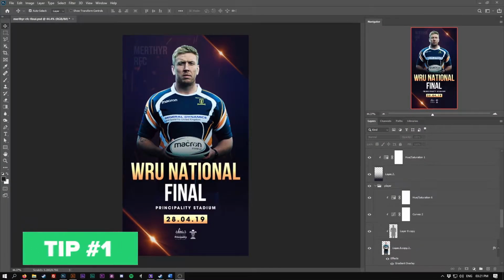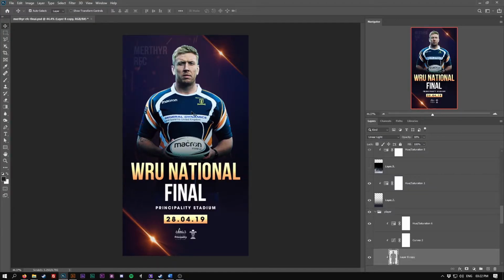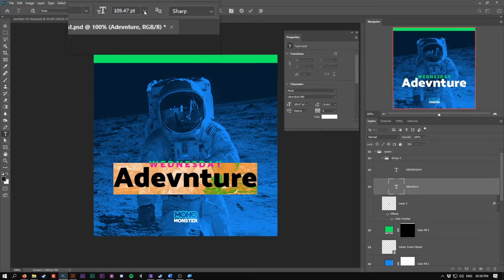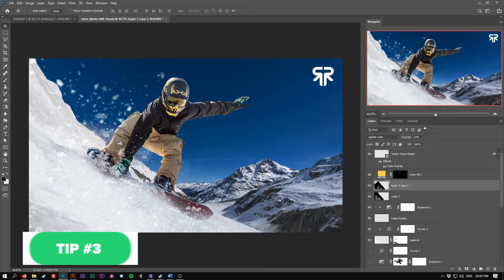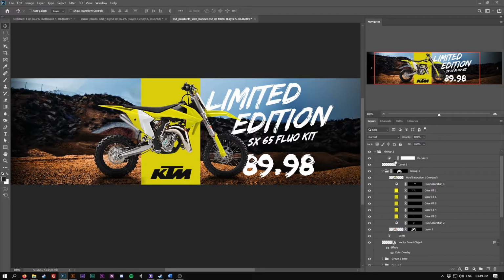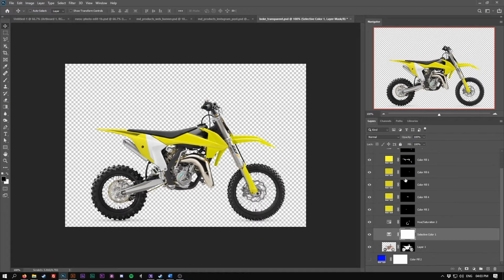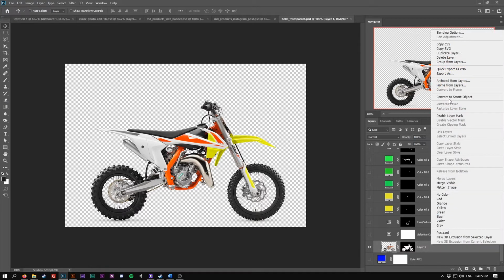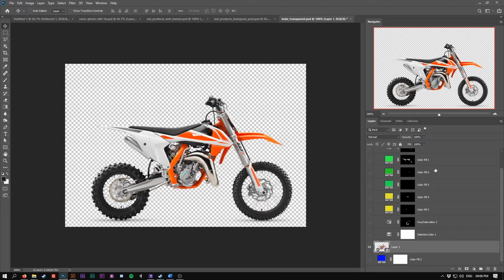My Top 5 Essential Photoshop Tips to Work Faster in 2020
Hi Everyone! Today we are doing something different and taking a look at 5 tips that will help improve your workflow and be a better designer in the process. Hope you enjoy!

00:00 - Intro
01:14 - Tip 1 Selecting Layers
01:57 - Tip 2 Using Math in Photoshop
03:32 - Tip 3 Easily Copy Layers
04:54 - Tip 4 Mergins Layers Easily
05:19 - Tip 5 Non-Destructive Editing
08:33 - Bonus Tip